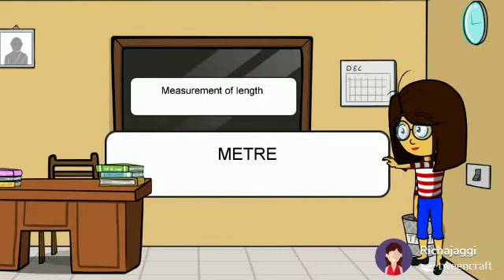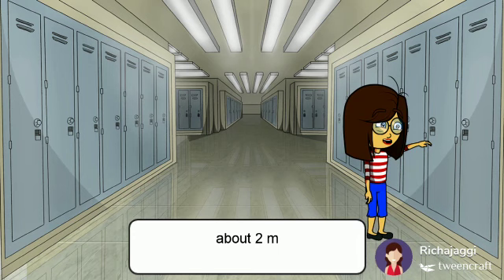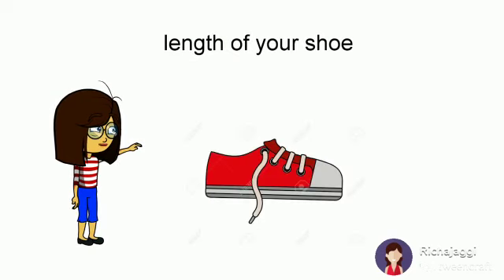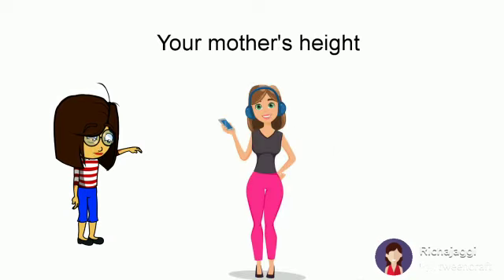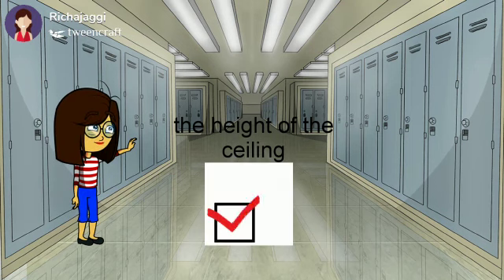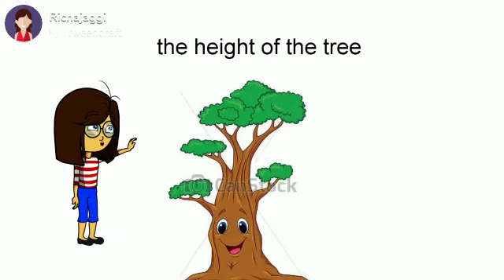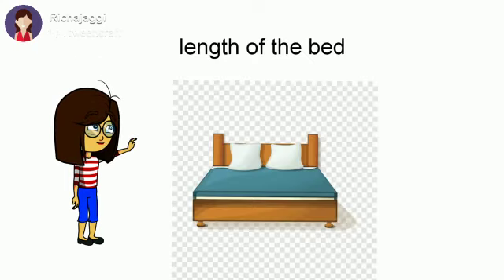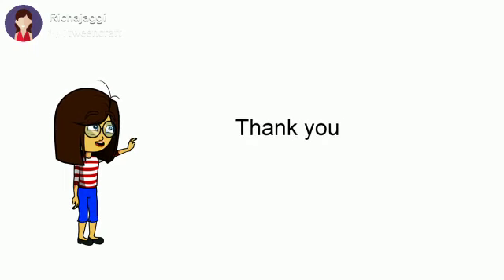how to learn measurement of length- Metre or centimetre class 2 oxford new enjoying mathematics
Scroll down to write your answers in the comment section and to give your views about the video.